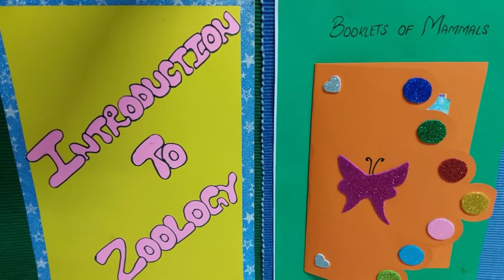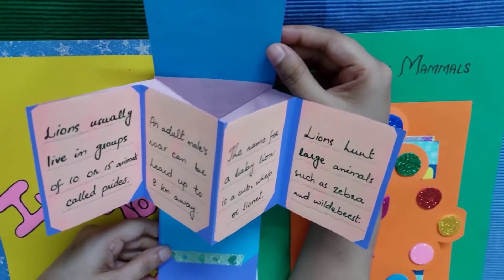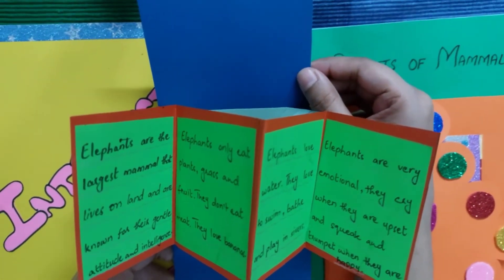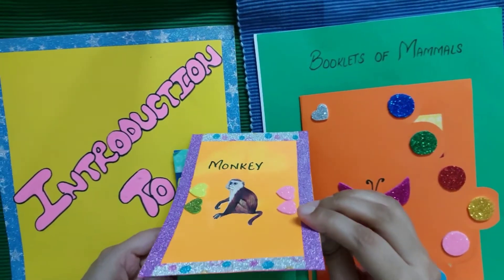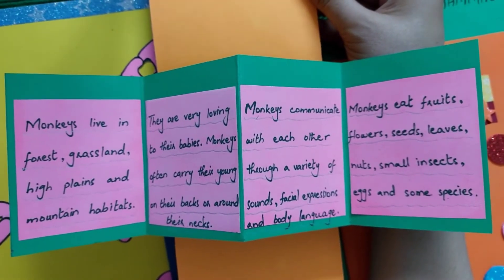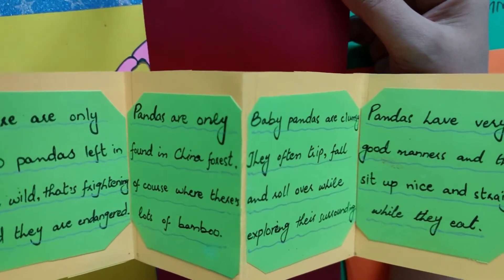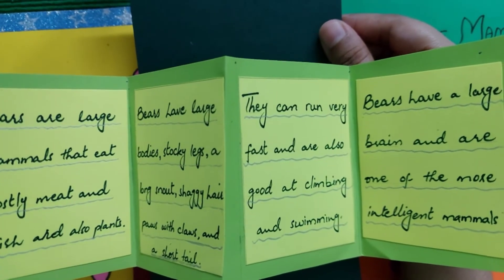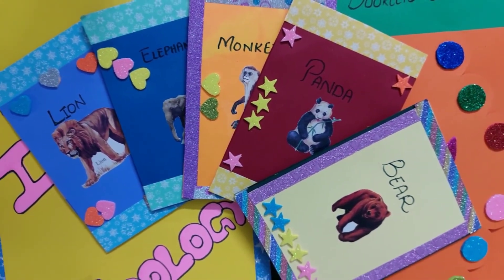Montessori project idea of Mammals for culture file | Interesting facts of mammals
Giving information about mammals through booklet.interesting facts are present in it.